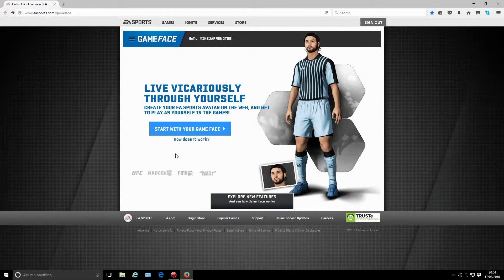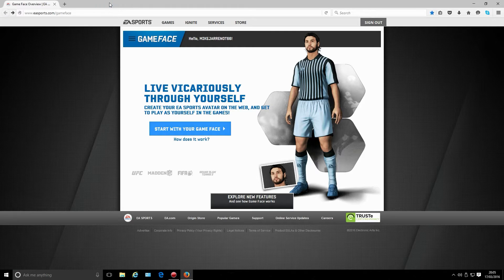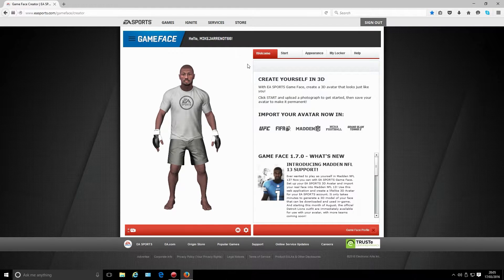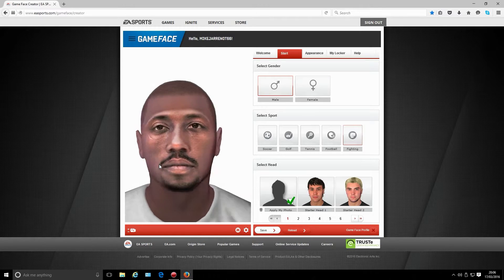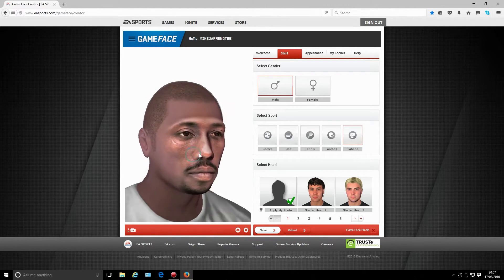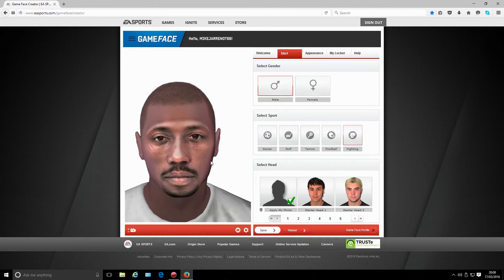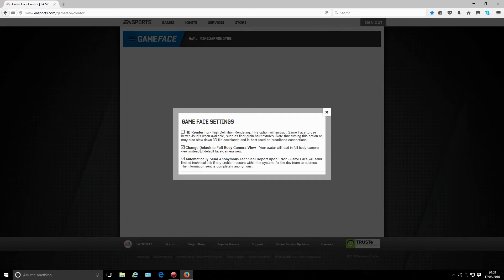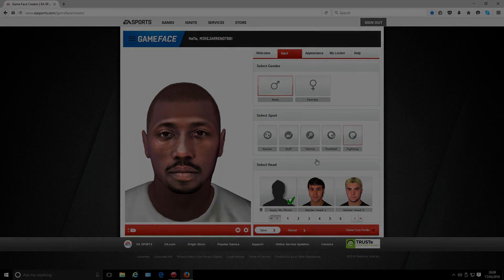EA SPORTS UFC 2 Fighter Creation and tips on using EA Gameface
Look out for Wesley Snipes 2.0 coming soon...